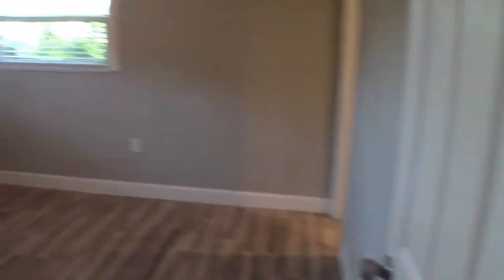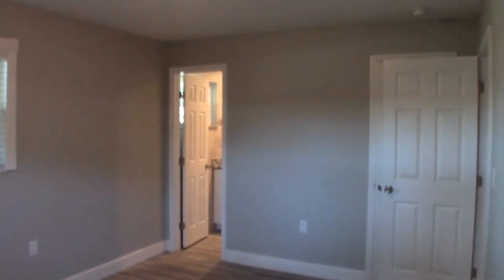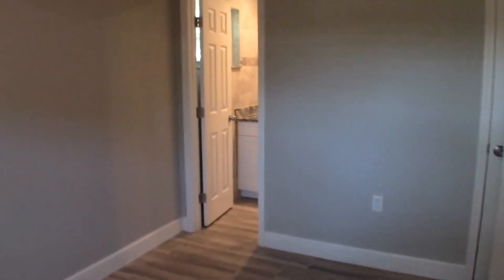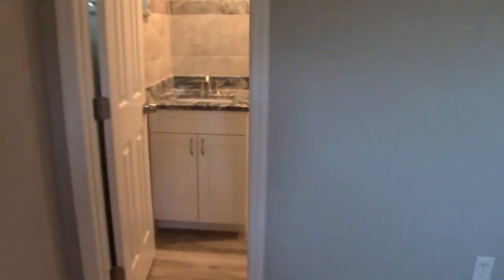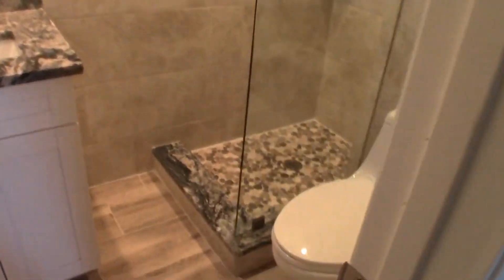Houses for Rent in Tampa FL 3BR/2BA by Property Managers in Tampa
now if you need HoffmanRealty -- the best in PropertyManagementInTampa. You can also call us or visit our office at

This newly remodeled 3-bedroom, 2-bathroom, 1-car garage, 1,544 SF home is located at 4733 W Trilby Avenue, Tampa FL 33616. It is conveniently located near MacDill Air Force Base and the bridges leading to Pinellas County and Beaches. The open-concept floor plan is great for entertaining or family gatherings. The combined kitchen, dining room and living measure 22x23. Kitchen has granite countertops, island, all wood soft close cabinets; stainless steel appliances include a side-by-side refrigerator, dishwasher, microwave and glass top range. The bedrooms are 12x9, 12x10 and master bedroom is 10x14, with en-suite bath that has granite top cabinet and walk-in shower. The hall bath has a beautiful large walk-in shower and granite top cabinet. The floor is all new tile throughout. Washer/Dryer Hookups are located in the garage. Nice size back yard with large patio.

Want to live in our wonderful Tampa homes for rent? and call our professional Tampa property managers today! Know someone who might be interested in our HousesForRentInTampa, instead?

Experience unparalleled Tampa property management with us at Hoffman Realty! Learn more about us and our services or learn more about Tampa property management

For information on property management in Tampa or on how to apply to rent one of our homes, view a sample lease, renters handbook, download a rental application and pay application fees online, simply go

Your reviews help keep our business thriving. Please take a moment and share your experience